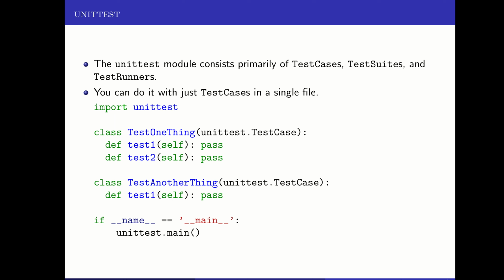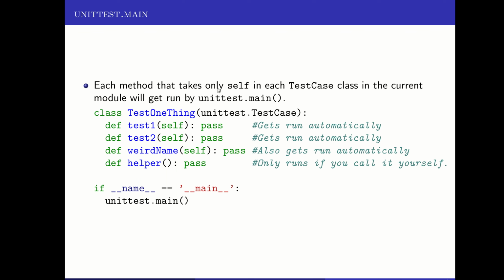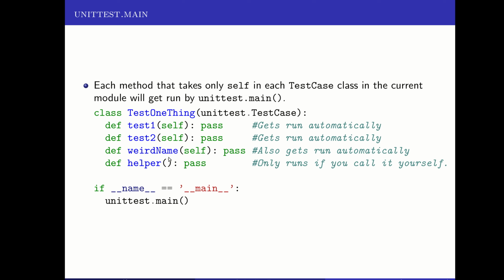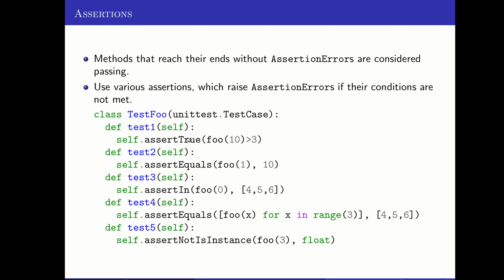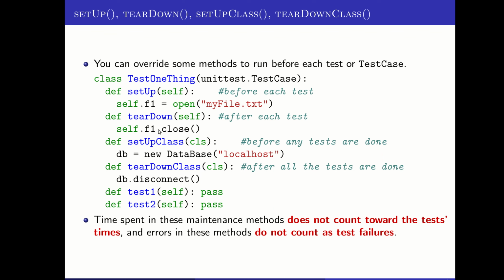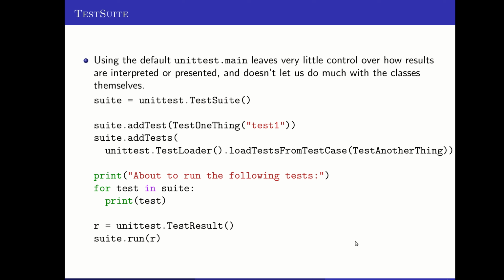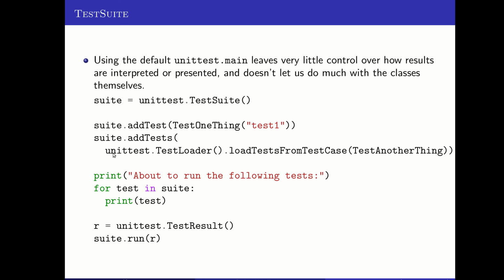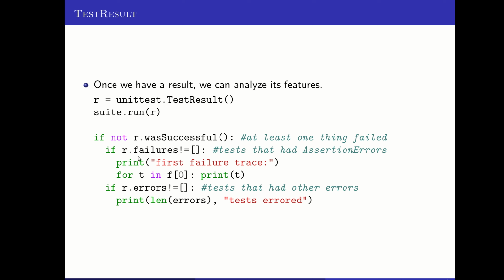Python: Unit Testing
Using the unittest module in Python to test code.